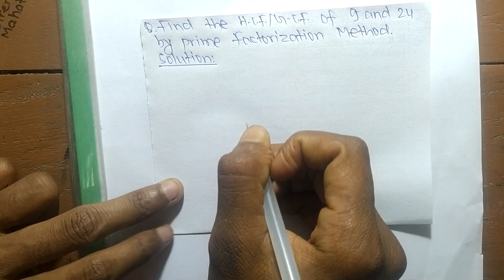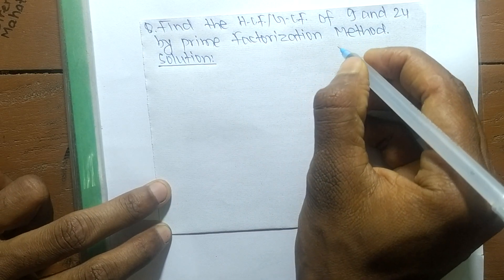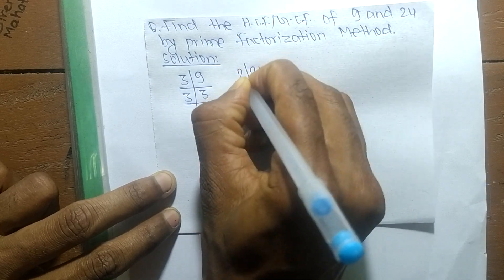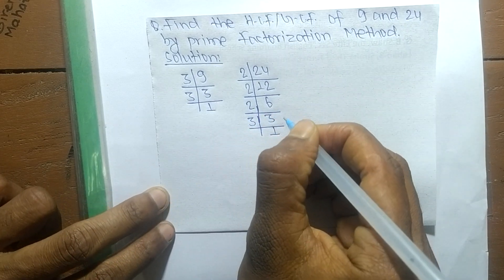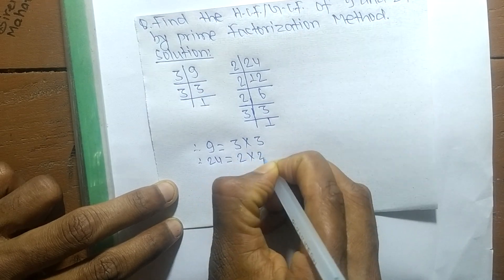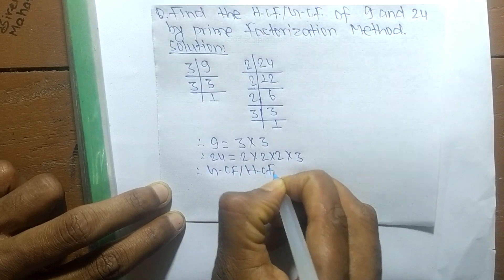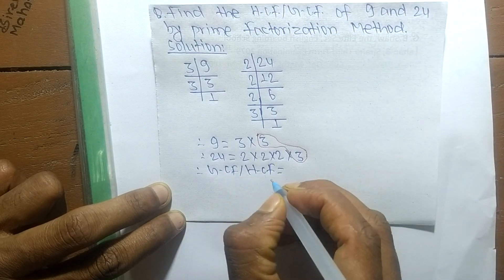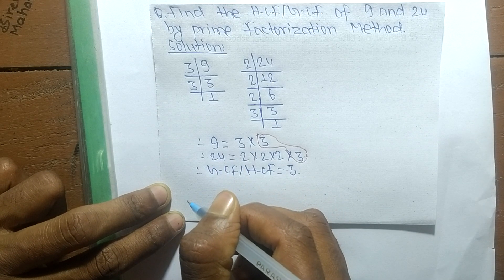GCF/HCF of 9 and 24 l Prime factorization Method